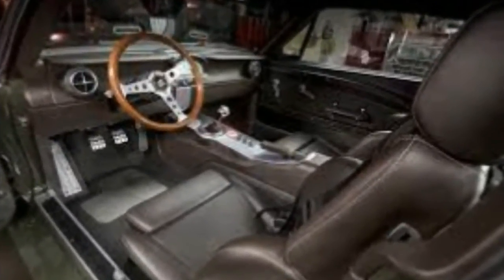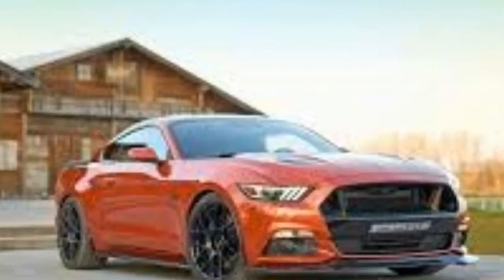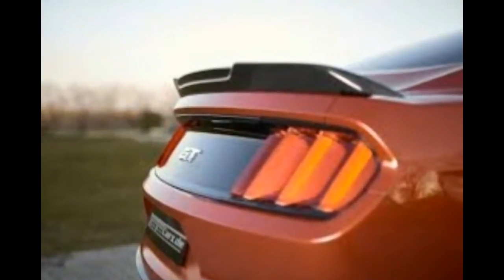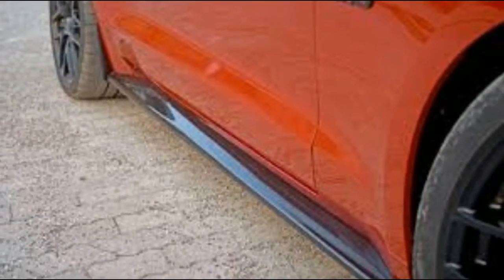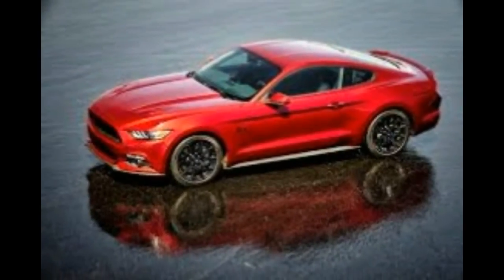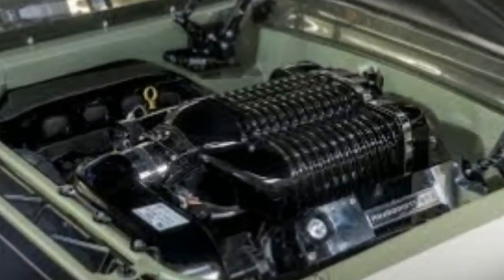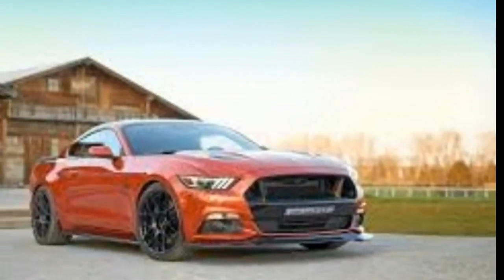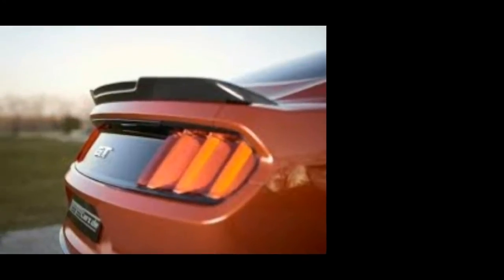How to Fight Lex Luthor Using Only This 820HP Ford Mustang is as American A's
This 820HP Ford Mustang is as American as Bratwurst and Sauerkraut
When Ford launched the sixth generation Mustang, they made a big deal about it being the first Mustang that was built to be a “world car”. The idea was for this new ‘Stang to be equally appealing to the paunch carrying citizens of Anytown, USA, as it would be to wiry people abroad, and two years in it appears the idea has come to fruition.

According to IHS Automotive, the Mustang was the best selling sports car in the world through the first half of 2015, and that was before they even trotted out right-hand drive variants for the U.K., Australia, and New Zealand. I couldn’t find solid year end figures for global Mustang sales, but an impressive number of pre-orders were lined up in the aforementioned right-hand drive countries, so I think it’s safe to say the Mustang is a hit worldwide. And what happens when a car is a hit? Tuner shops go out and build crazy versions of it, shops like Geiger Cars in Munich, Germany.

The folks at Geiger Cars are well known for their penchant for American muscle, and for spreading the gospel of Motor City, one smokey burnout at a time. Their latest in house creation is an 820-horsepower Mustang that started out as a boring ‘ol 420-horsepower Mustang GT. The extra power comes courtesy of a 2.9-liter supercharger, new software, a massive intercooler, and a completely revised engine block. Forged pistons, an upgraded crankshaft, steel lines, and a stainless steel sport exhaust are also part of the equation. I can only imagine the look on peoples faces when they’re ‘bahnstorming’, and all the sudden a Mustang blows past them with ease, it has to be priceless.
What I find most impressive about this build isn’t the increase in power, but rather the restraint Geiger Cars showed when it comes to the appearance of the vehicle. The Mustang crowd isn’t exactly known for keeping things simple, and while everyone is welcome to do as they please with their vehicles, it’s my belief that less is always more, especially when it comes to sports cars. If your car is already known for being fast, there’s no reason to tack on a bunch of bits that equate to you driving down the street with a bullhorn yelling “HEY EVERYONE! I CRAVE YOUR ATTENTION! PLEASE GIVE IT TO ME!”. This build isn’t like that.

Geiger chose to forgo any outlandish flaring, or racing stripes, opting instead for a carbon fiber bodykit that adds attitude in all the right ways. Paired with a sport suspension, and 20-inch wheels, the bespoke front lip, rear spoiler, side sills, and rear diffuser give the car an aggressive stance, but don’t look at all tacky. There’s not a thing I would change about this car, it’s aesthetically perfect, and has the performance proficiency to back up the look. I can’t tell you how happy I am to be able to say that about a shop built Mustang.